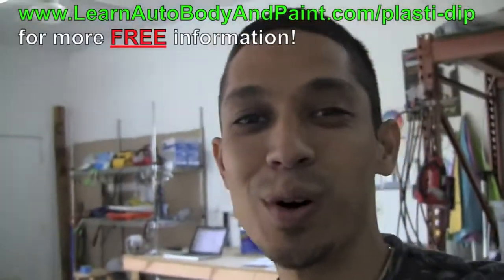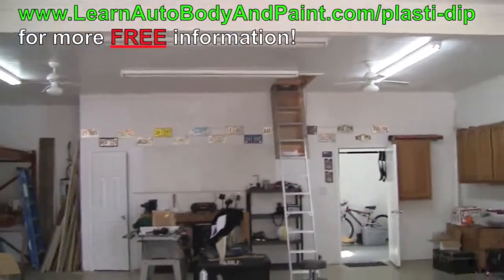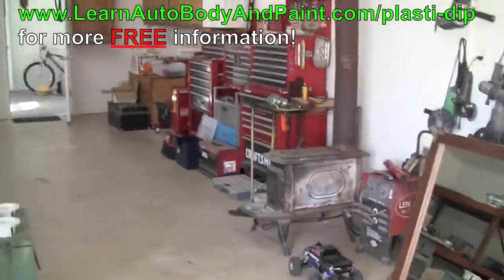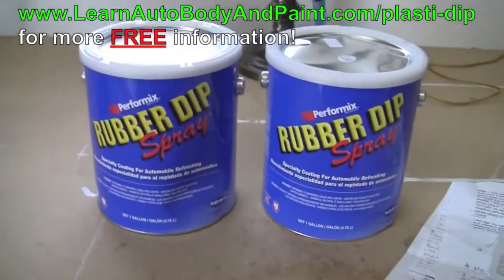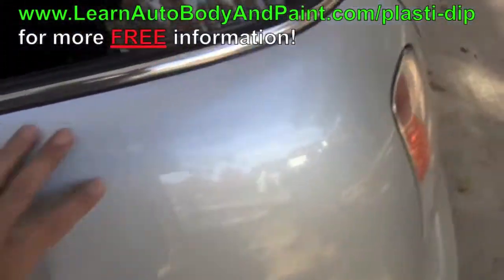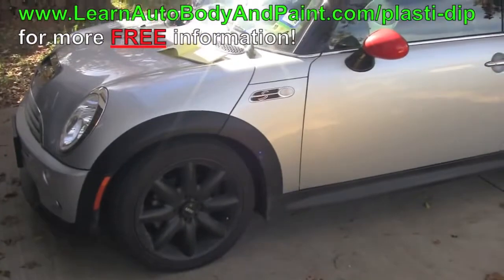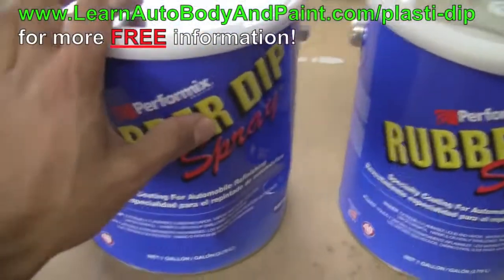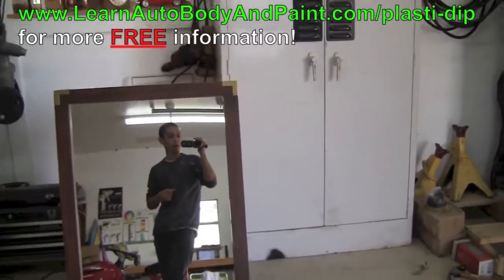How To Paint Your Car - How To Plasti Dip Your Car Part 1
for more of our BEST trainings!

Read the Blog: Plasti Dip Car Painting – How To Plasti Dip Your Car – Part 1

I will be making a NEW series of videos soon on it and adding it to the members area of LABAP VIP

I'll be breaking it all down Step-by-Step. My experiments, failures, what to do, what not to do and most of all... how to get PRO finishes when using plasti-dip.

So, if you haven't joined us yet... what are you waiting for?

I promise your going to LOVE it there. Please comment, share and like the video!

Plasti Dip Car Painting Steps

Make sure the car is completely clean. Use a good dish soap to wash off all wax and grease from car. This is also done when painting with professional automotive finishes.

Mask off inner parts of windows and glass around the car. Unlike professional automotive finishes, plasti-dip can be peeled off if you have enough and thick overspray. In fact it's recommended to spray it on thick. The thicker you spray it on, the easter is it to peel off of the areas that you don't want coverage.

Open your paint can. Certain colors may need a base coat to make topcoat cover uniform and quicker. For instance, in the video below Fonzie will show you a sample of what I mean.

Spray 3-5 coats, sometimes up to 8 coats for complete coverage and thickness. This is what I DON'T LIKE about plasti-dip. With automotive finishes, you won't get that. If you have a good primer on your car or if you're painting a same color car you basically need 2 maybe 3 coats of base. Then 2 coats of clear.

That's it!

Plus with a nice clear coat over your vehicle you can sand it buff it to a PRO finish. Just as how I show you in our VIP training videos

Peel off excess plasti-dip from car and that's it! You should have a pretty cool flat look or a semi-gloss look. Remember, you will not have a show shine product with plasti-dip and it's best to paint over a car that already has nice paint on it.

Well, thats it. I'll be adding new videos on my testing with plasti-dip. I have a few ideas that I may be able to use to cut down on coats plus get better coverage. I will test this out on the flat white color first. I'll keep you posted.